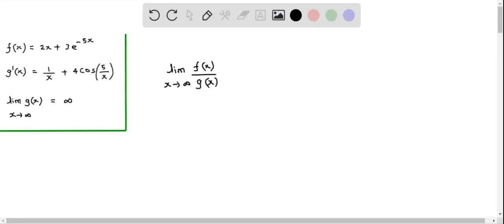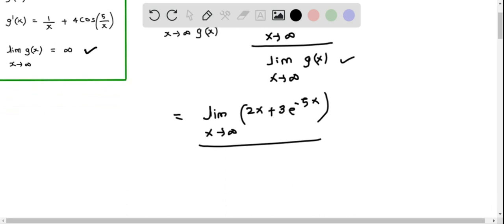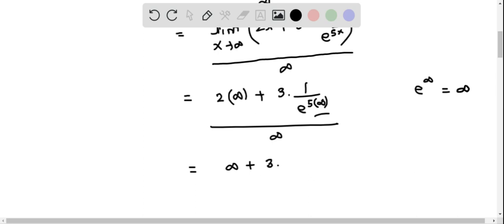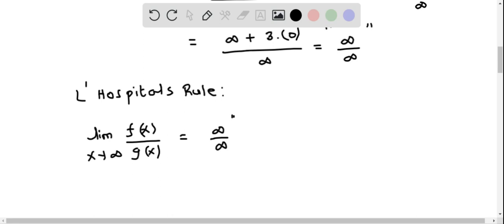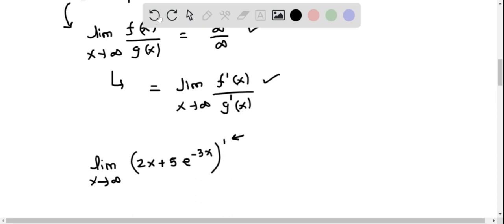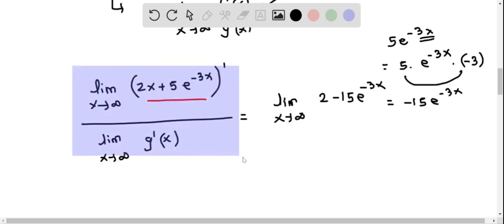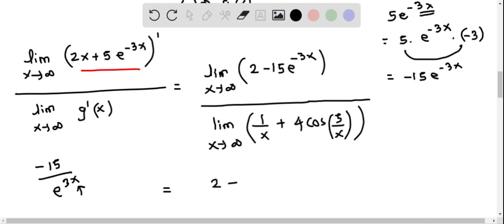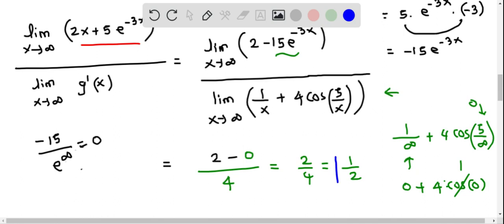Calculus AB Evaluate Limits Using L'Hospitals Rule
Evaluate Limits Using L'Hospitals Rule